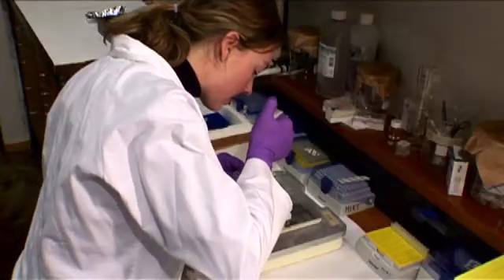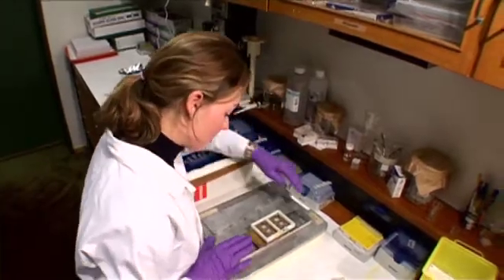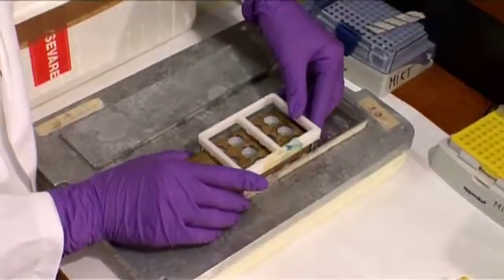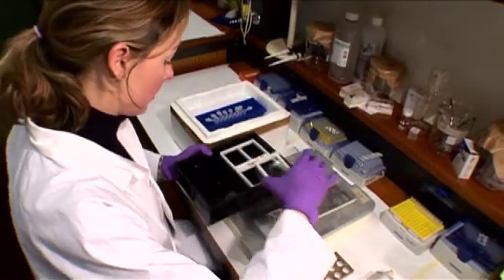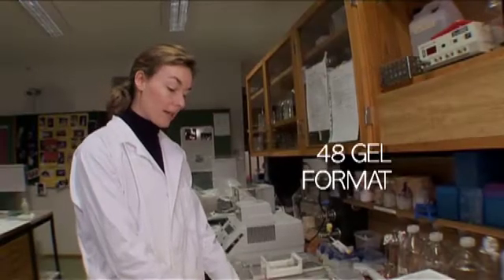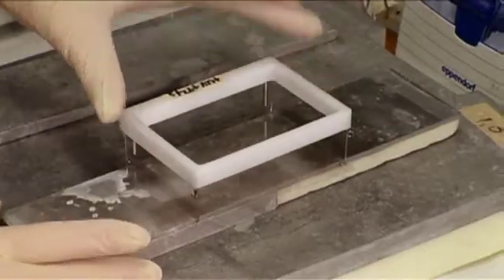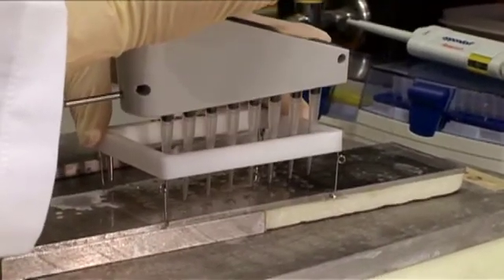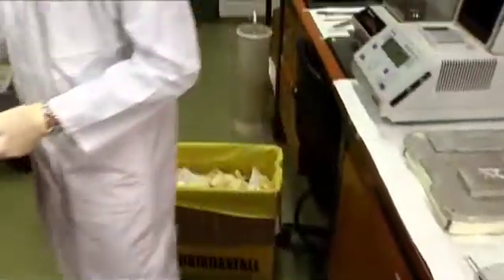Comet Assay Stage 8: High Throughput Comet Assay